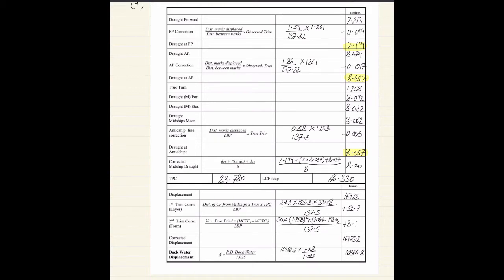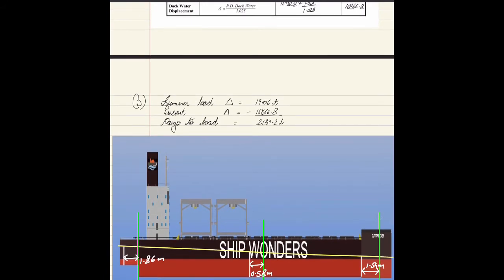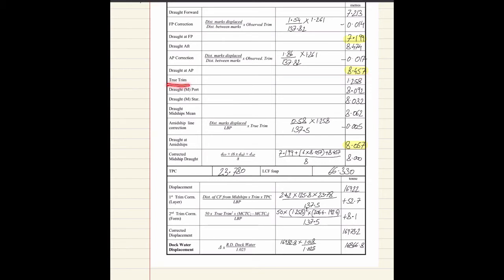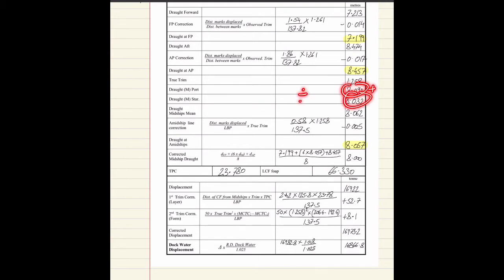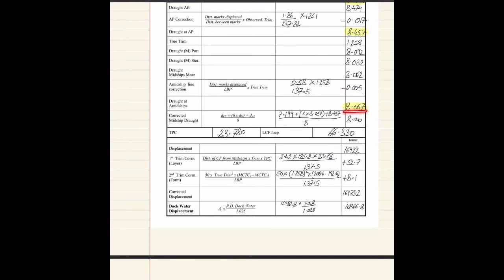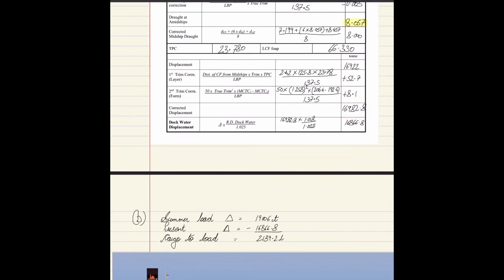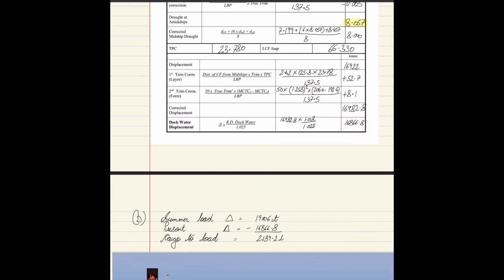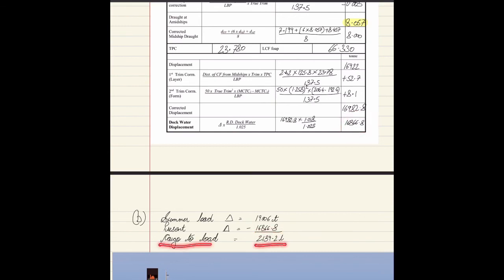Chief Mate Stability November 2019 Q3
Solutions for Chief Mate Stability November 2019 Q3